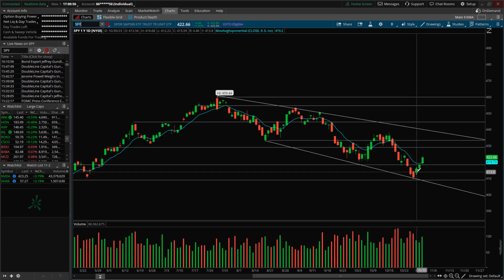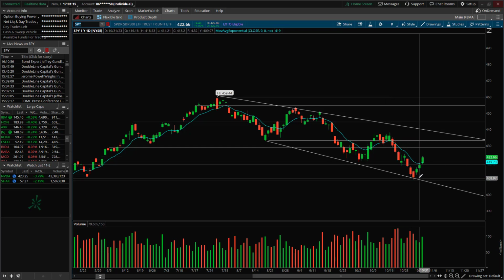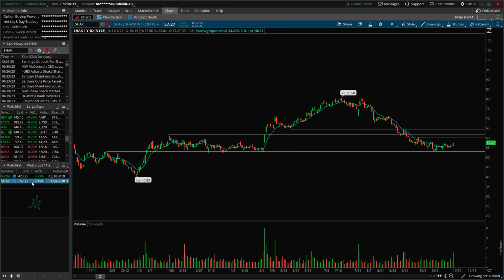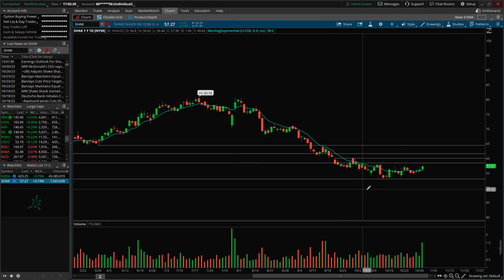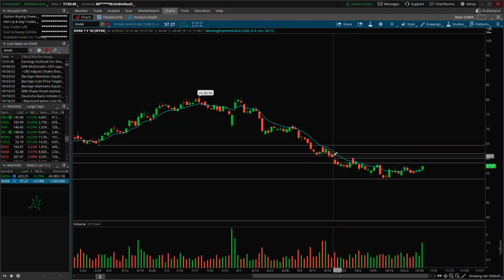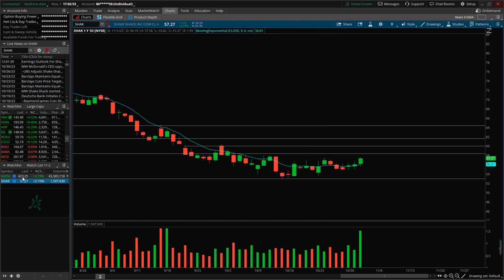Swing Trade Stock Watch List 11-2 $NVDA $SHAK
Bullish Bears swing trade watch list for 11-2. $NVDA and $SHAK.

Join the Bullish Bears Trading Community and Receive:
• Trading Courses
• Trade Rooms
• Live Streaming
• Watch Lists